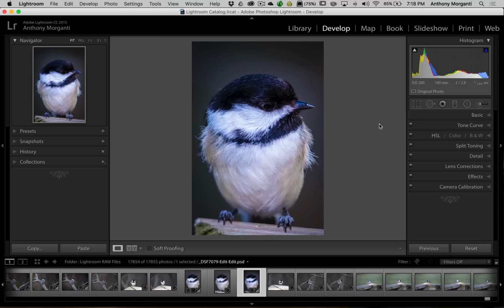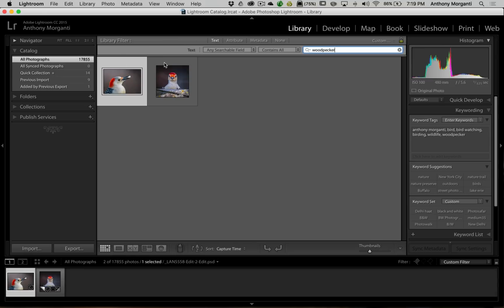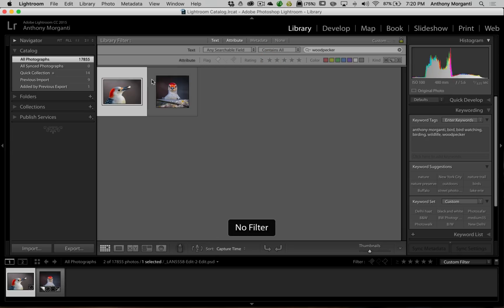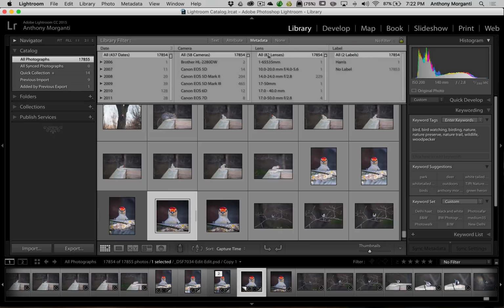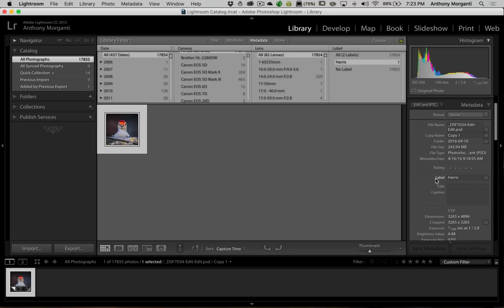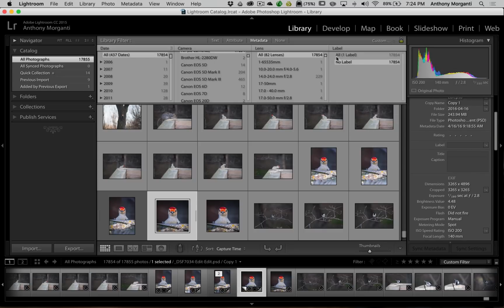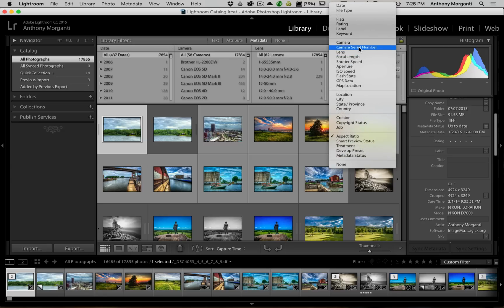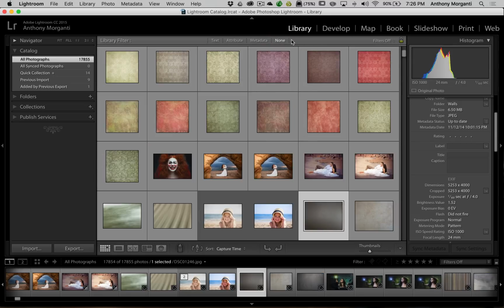Lightroom Quick Tips - Episode 46: How to Search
This is the 46th episode of Lightroom Quick Tips where I give a single, quick Lightroom tip.

There are some powerful search tools in Lightroom. In this video, Anthony Morganti introduces how to use them to help you find an image or images.